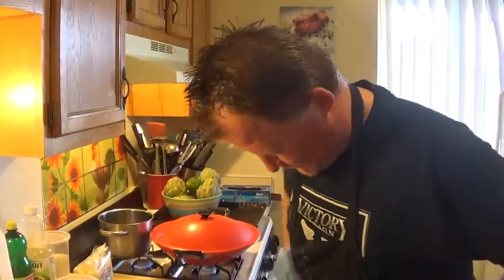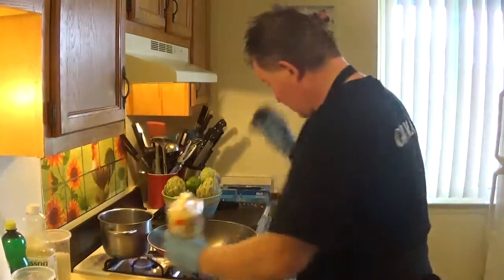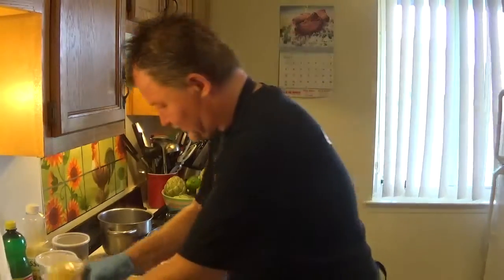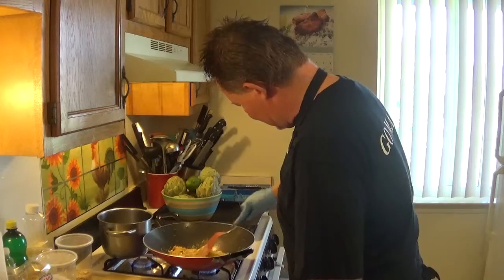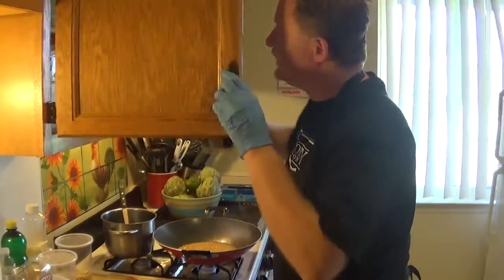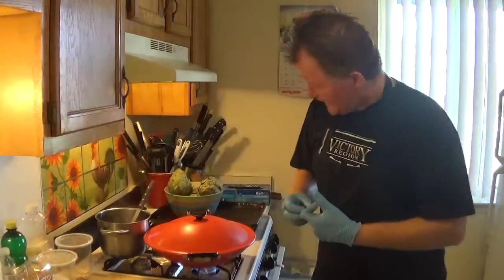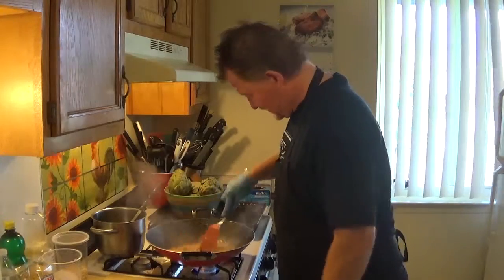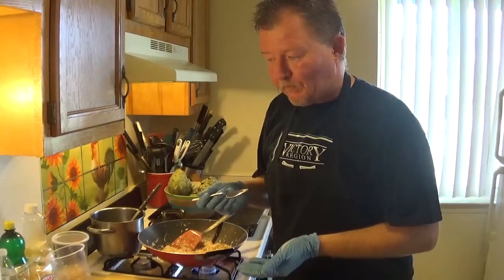Almond rice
Good food ,good times, funny,crazy and rock and roll